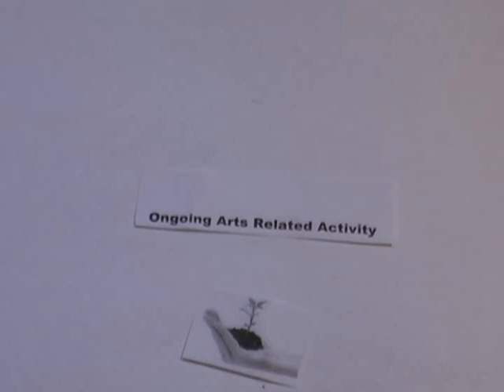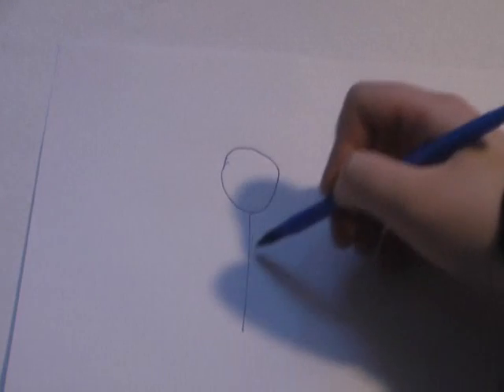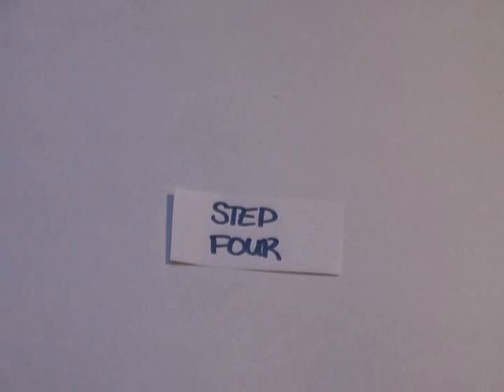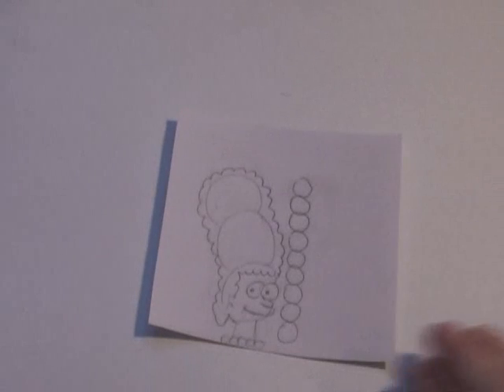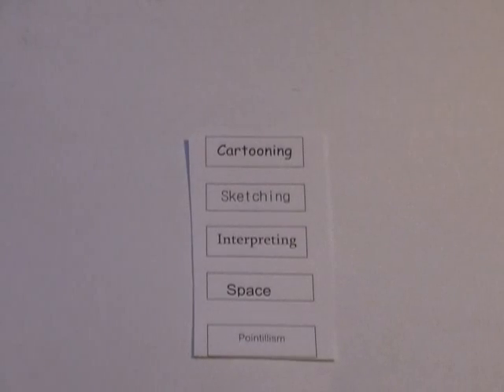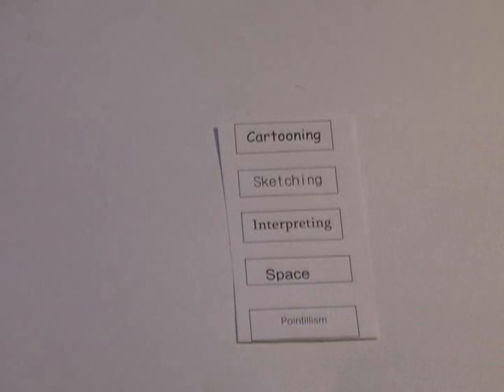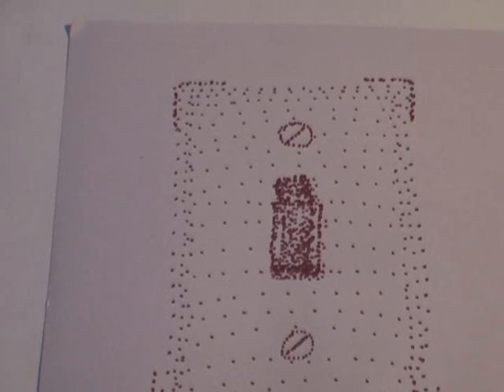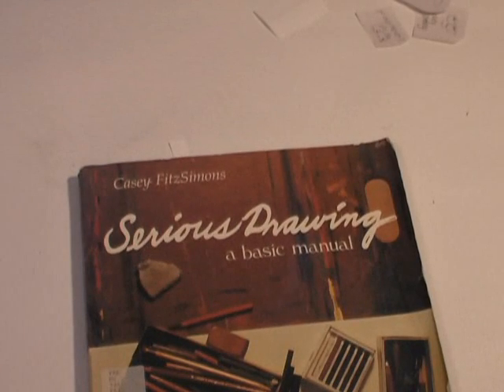ECMP/EAES Final Project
This video outlines my efforts in becoming a better artist in a very unique way. The style of the video is adopted from the familiar "In Plain English" videos.